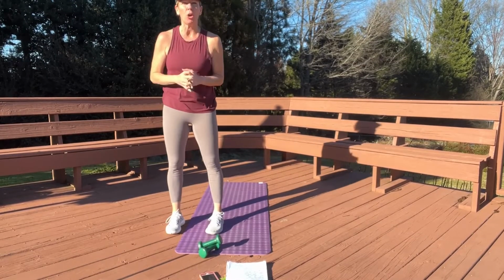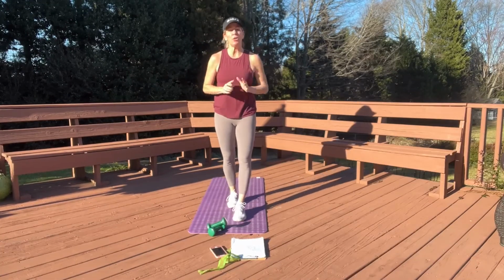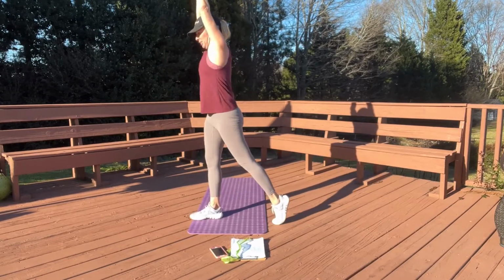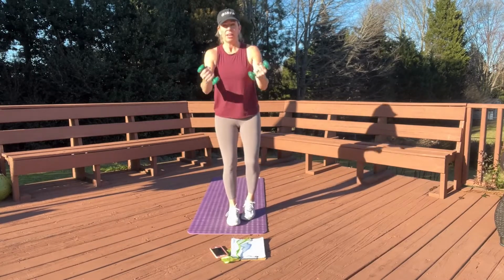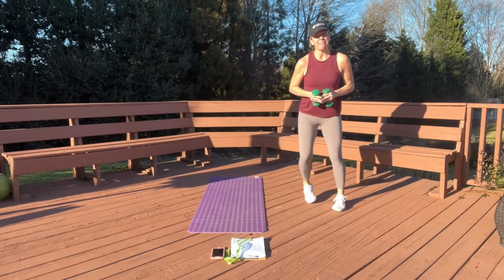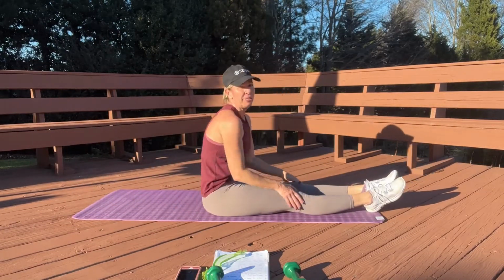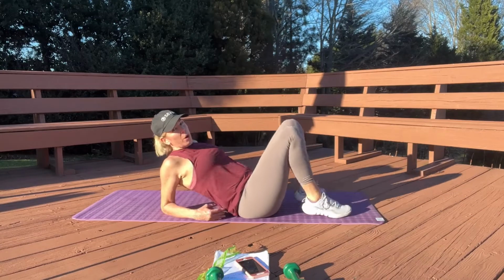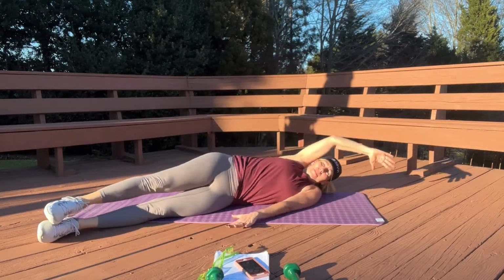40 minute Barre Workout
This 40 minute Barre workout will tone your entire body. Grab some 2-3 pound dumbbells and let’s plié and curtsy our way to a fun low impact workout.

outfit: outerbanks tank and Koza leggings by Savvi